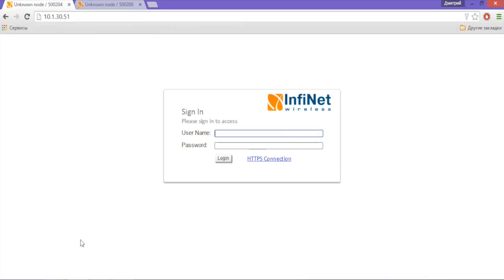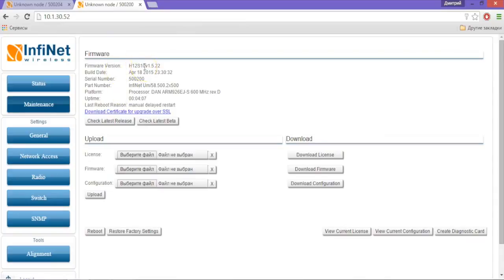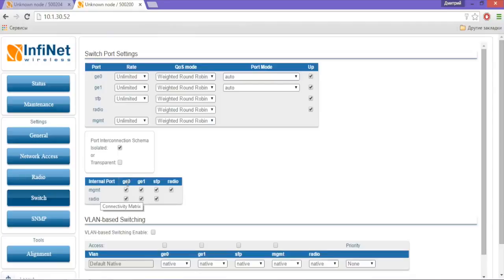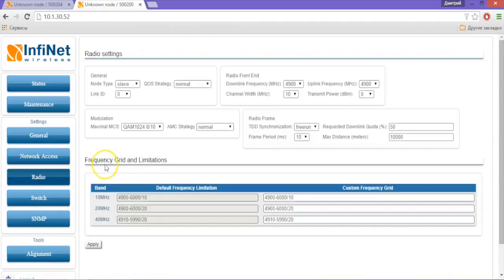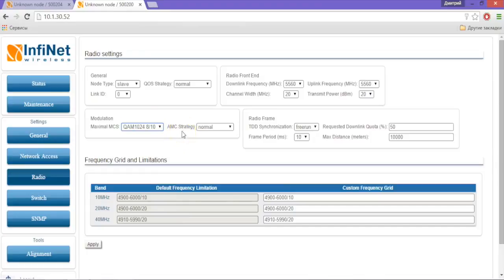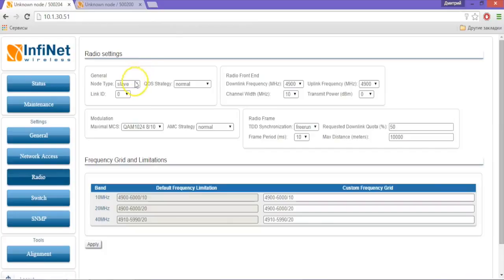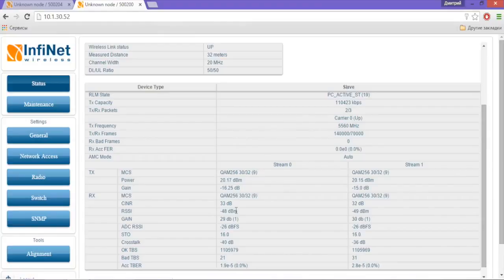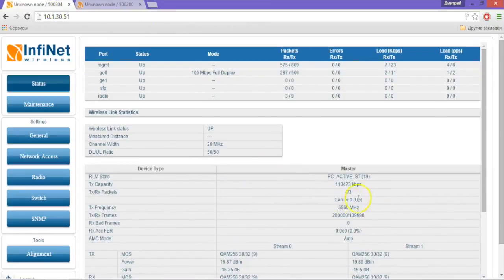Noktadan Noktaya Infinet Wireless XG Konfigürasyonu